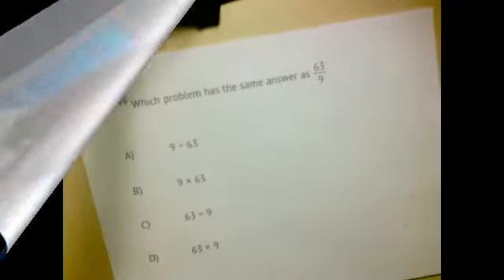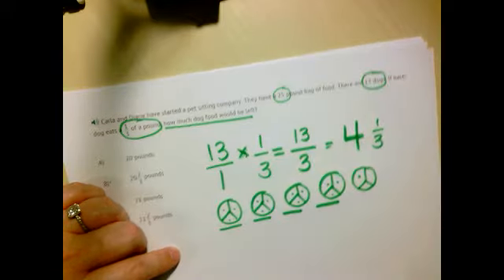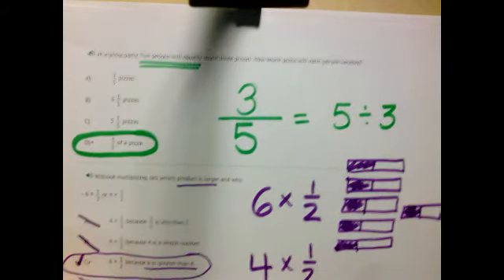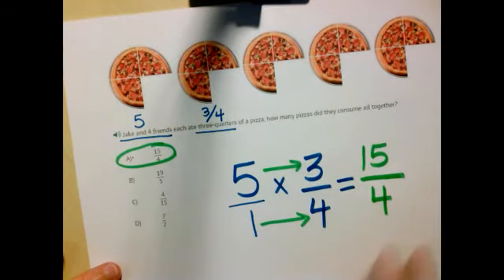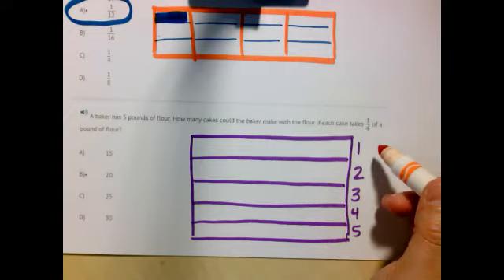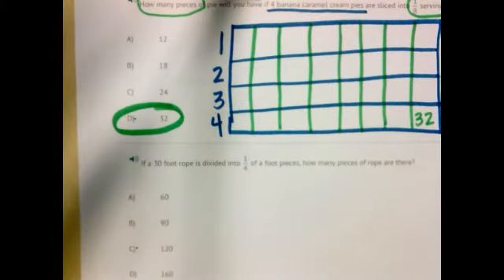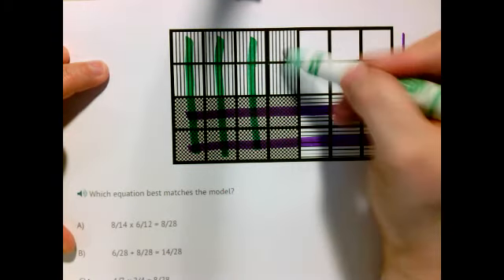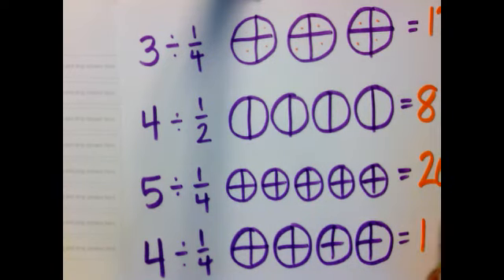IA4 Math Review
Walk-through of the IA4 review